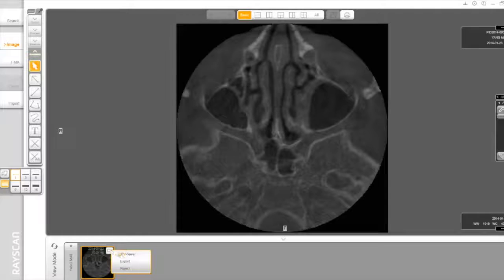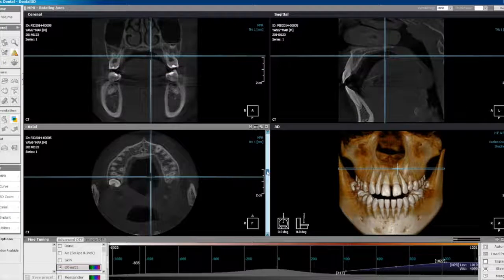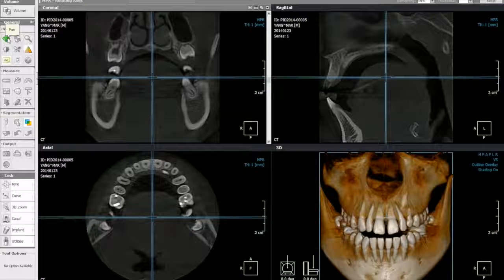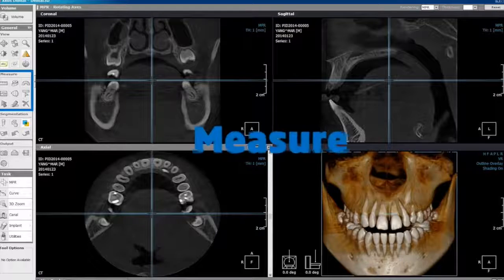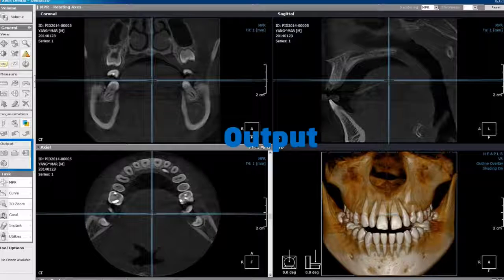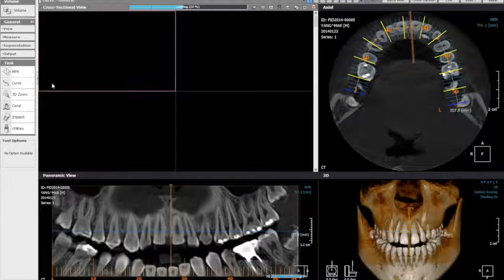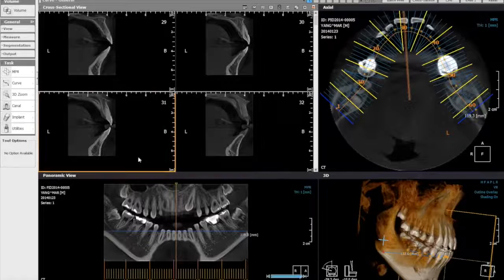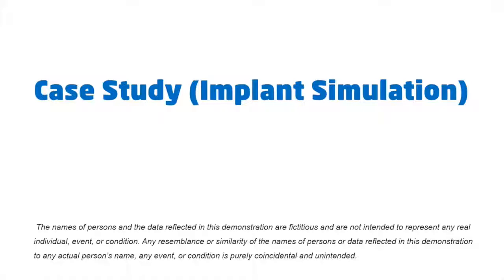Xelis Dental Utilisation et manipulations EN